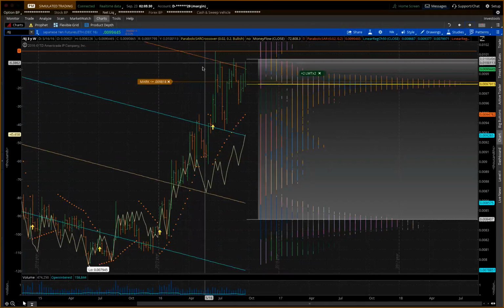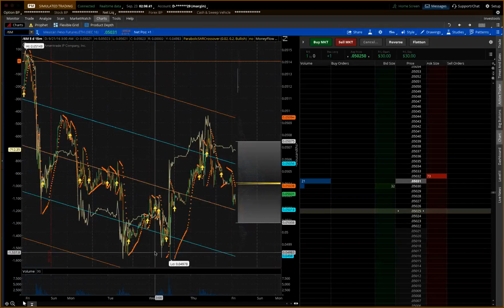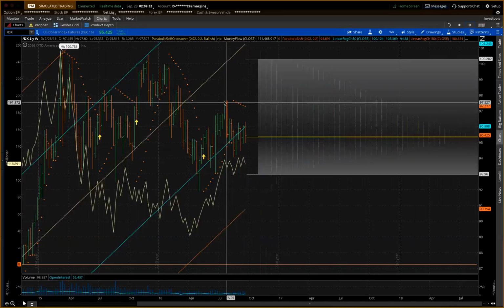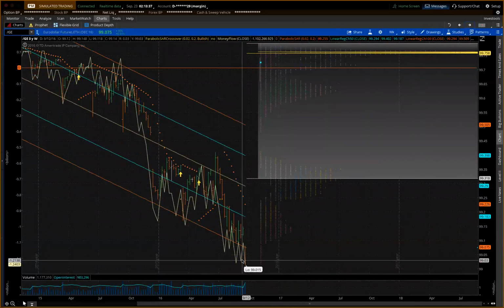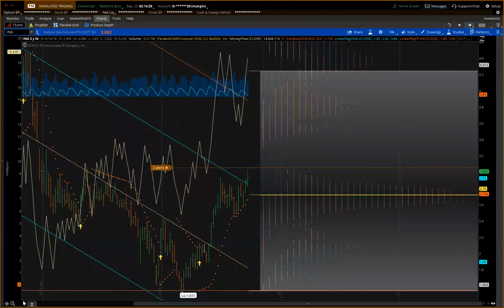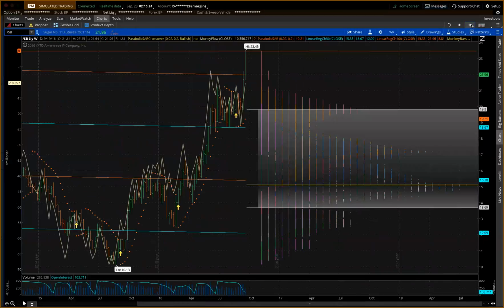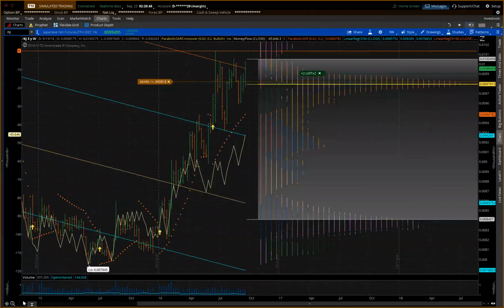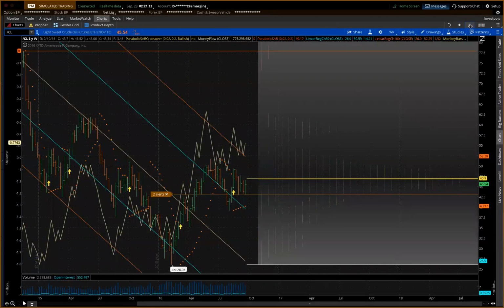Weekly Commodity Futures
A look at weekly bars and possible set-ups and outcomes.